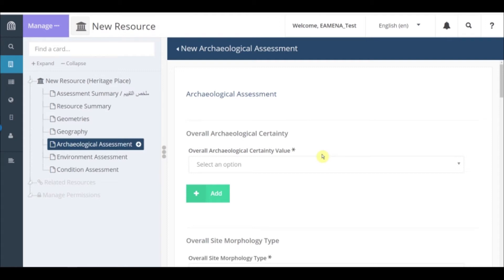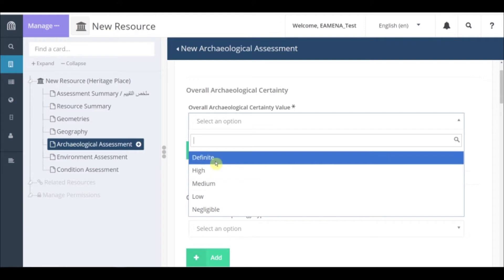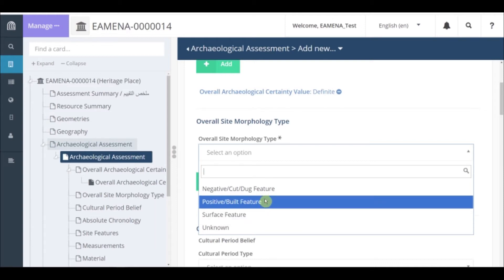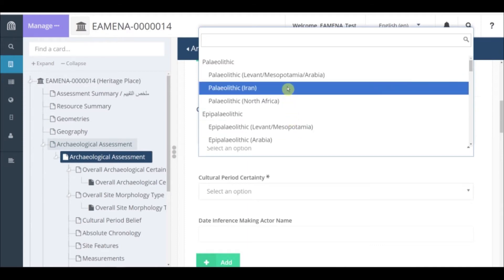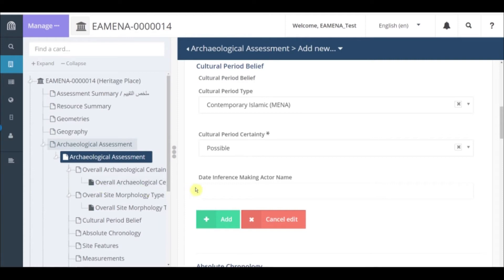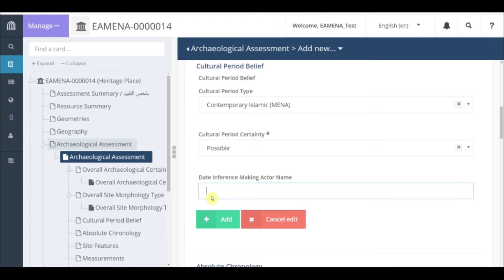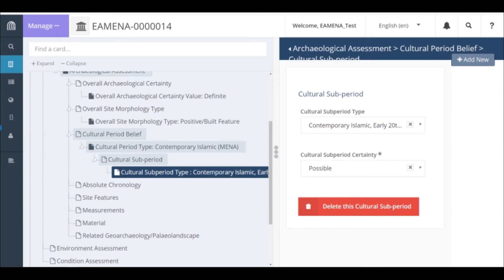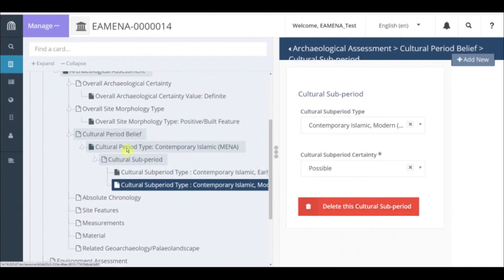7. Heritage Place - Archaeological Assessment (Part 1/Overall Morphology and Chronology)